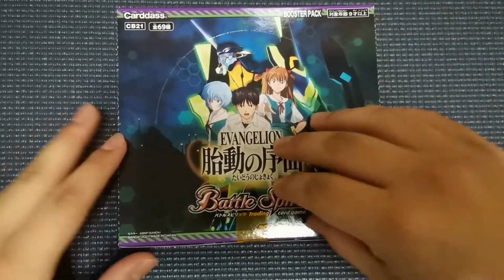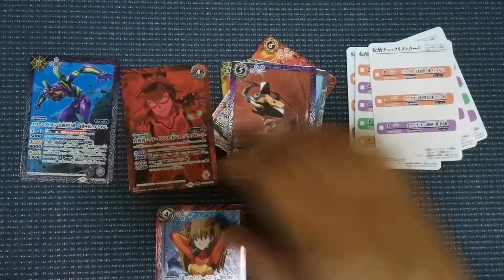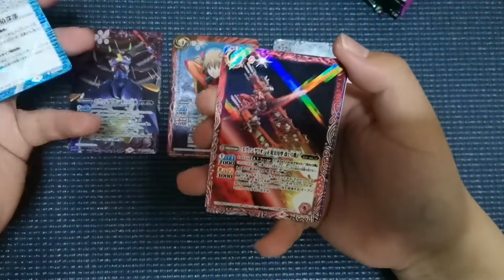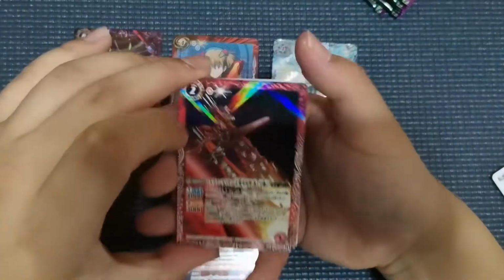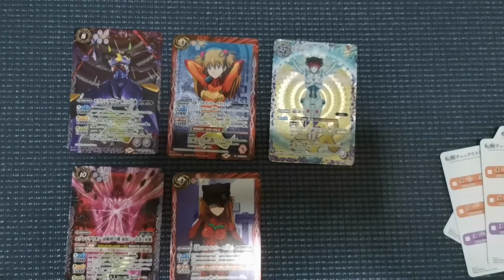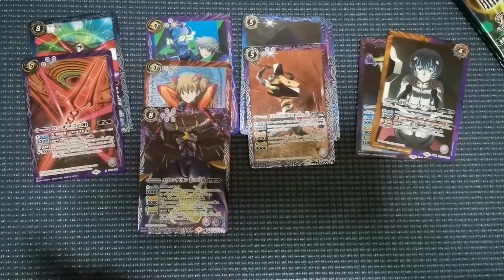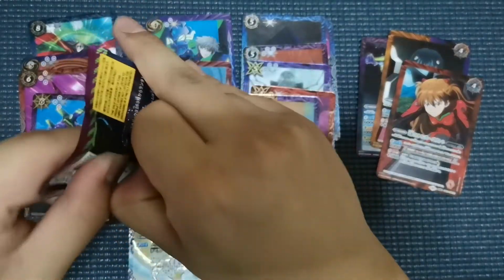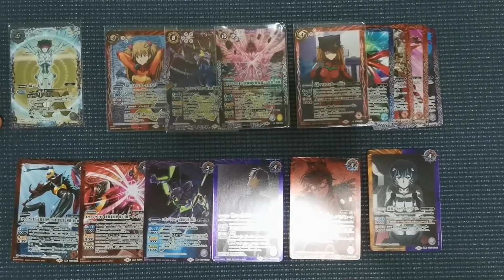[バトスピ] Battle Spirits CB21 Evangelion-The Prelude to Quickening- エヴァンゲリオン 胎動の序曲 (英語)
Hey Guys! Welcome back to the channel! So, dumb me forgot to upload this video during the official release of this booster and here we are uploading 7 months later. More exciting contents are coming up, so hit the notification button keep us with our latest videos. GATE OPEN! KAIHOU!!